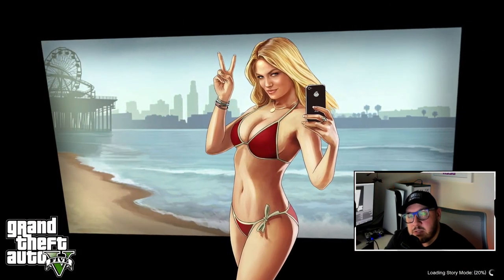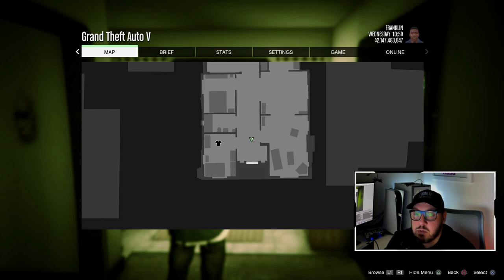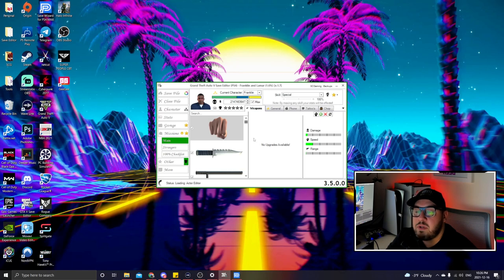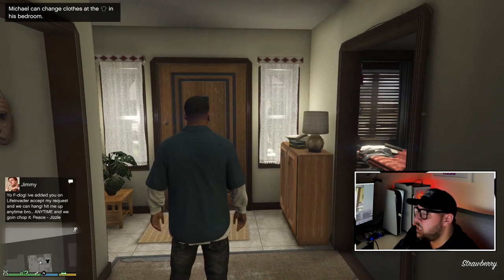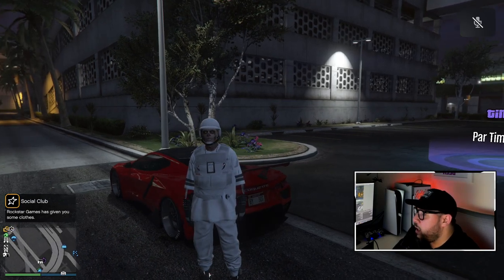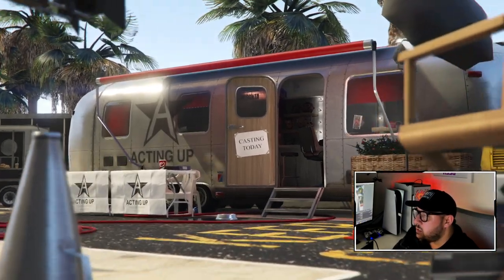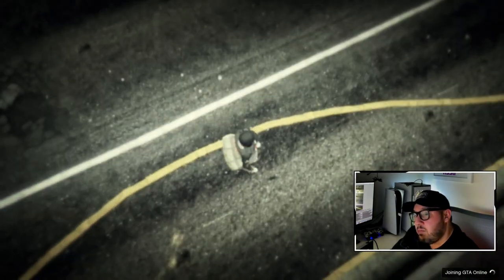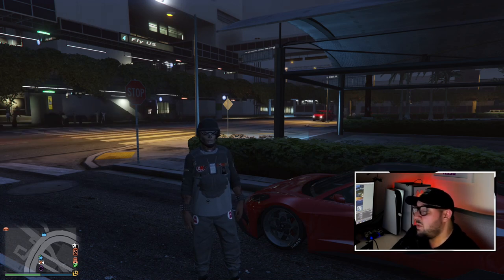GTA 5 Online - **PATCHED** DIRECTORS MODE ONLINE - SKIP BIRD METHOD 2021 (TAKE 2)...By SCG!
Huge shoutout to the Channel Members;
ItsGanga
TamzyBooBunnyWoo

And for those who think I am simply looking for Discord followers, here is my google drive.  You only get the 2 saves (These are blank saves, change the components to what you want) Server members get alot more saves, guides, help, a community, and giveaways. :p

1 x Asus Tuf Gaming VG27A;
2 x Asus VG279;
WALI Premium Dual LCD Monitor Desk Mount;
AMD Ryzen 5 3600;
Asus TUF GAMING X570-PLUS (WI-FI) ATX AM4 Motherboard;
Corsair Vengeance LPX 16 GB (2 x 8 GB) DDR4-3200 Memory;
Intel 660p Series 512 GB M.2-2280 NVME Solid State Drive;
Asus Tuf Gaming RTX 3080 GPU;
Corsair H100i Platinum RGB AIO
Elgato Game Capture HD60 Pro PCIe Capture Card;
Corsair iCUE 220T RGB Airflow ATX Mid Tower Case;
Corsair CXM 550 W 80+ Bronze ATX Power Supply;
Corsair K55 + HARPOON RGB Gaming Keyboard W/ Optical Mouse;
SteelSeries Arctis 1 Wired Headset;
SteelSeries Arctis 7 Headset White;
PS4 Controller Red Camo;